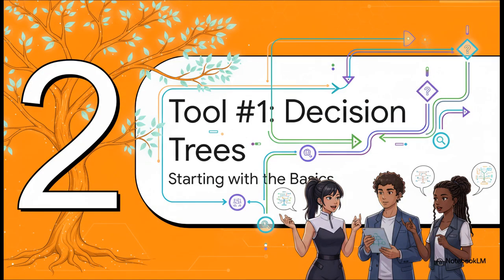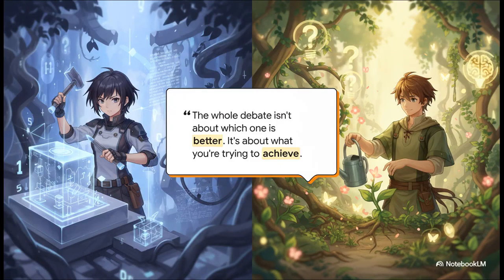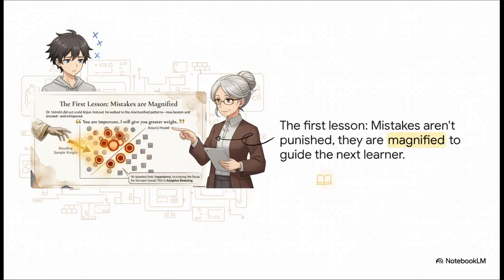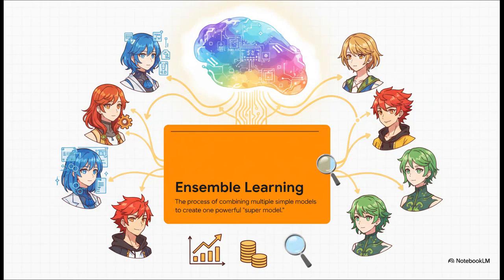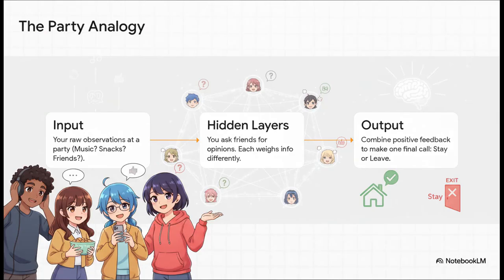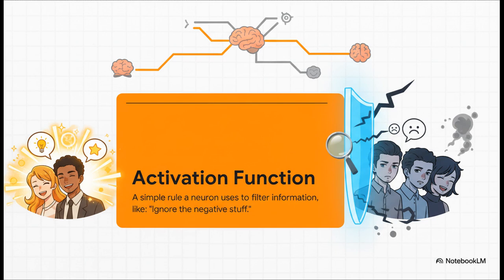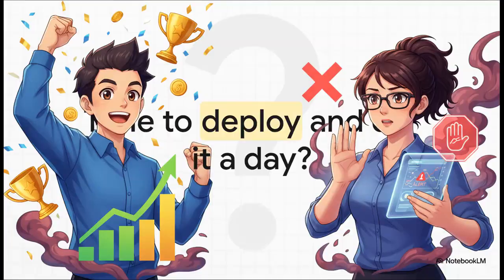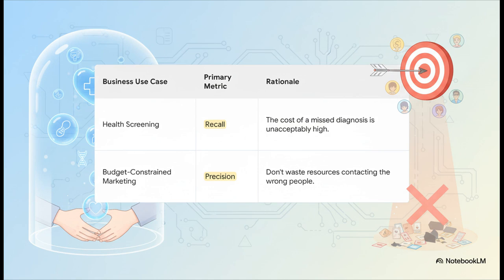Applied Business Analytics Elective Promotion Video